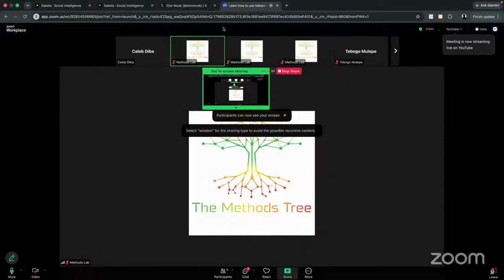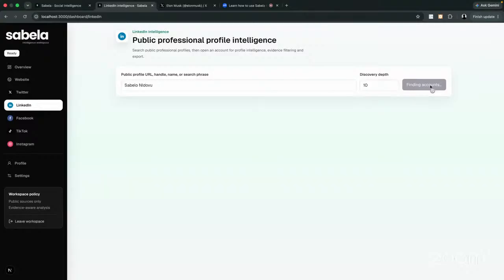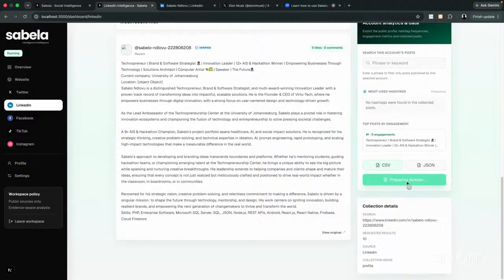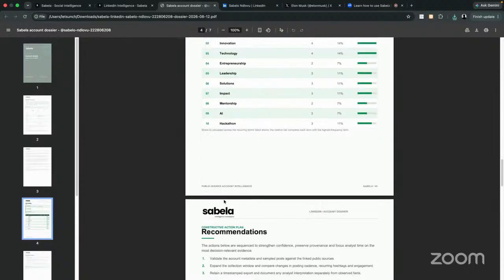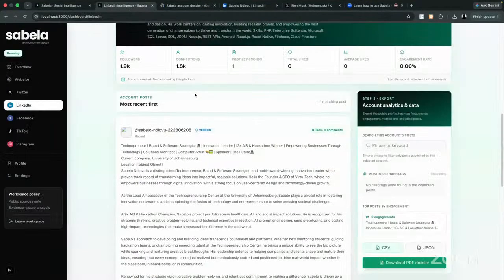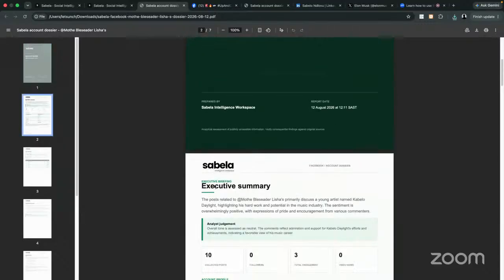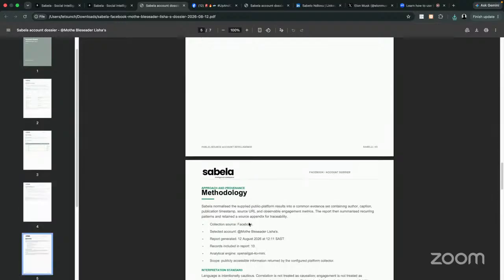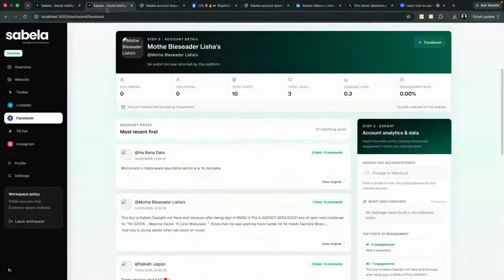Use Sabela for research,gather, analyse, and interpret opensource information effectively.